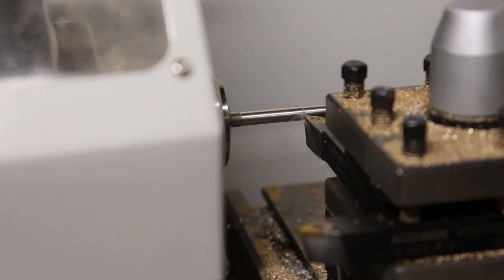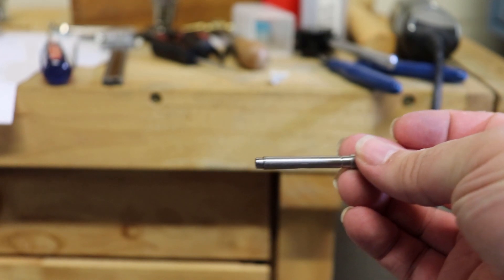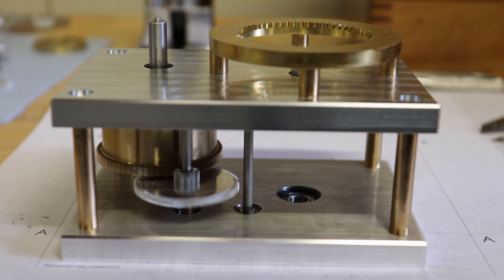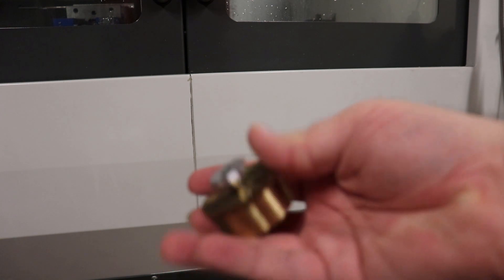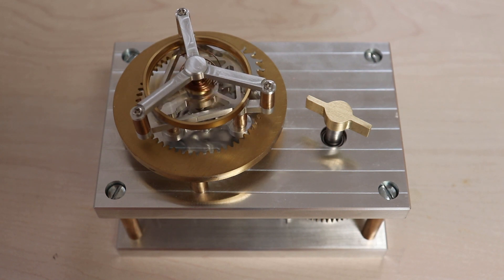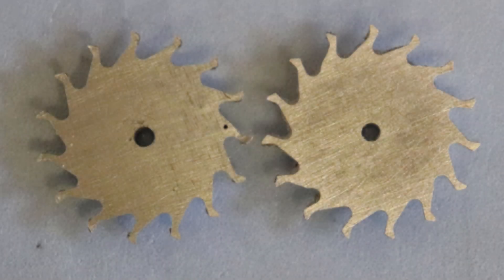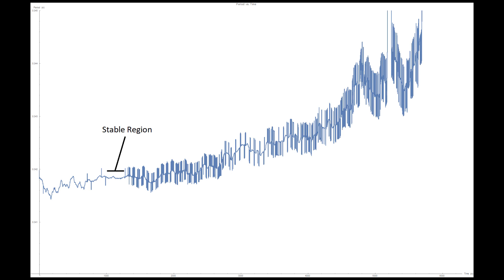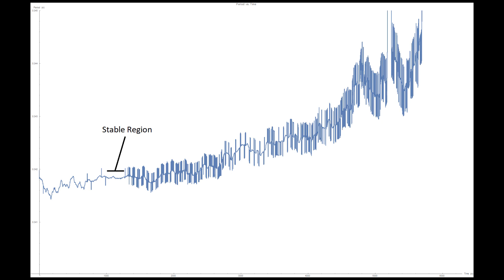Homemade Tourbillon Model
This is the final video of me finishing my hand-made tourbillon model, and analyzing it's accuracy for use in future projects.